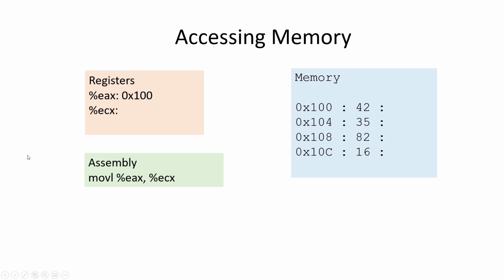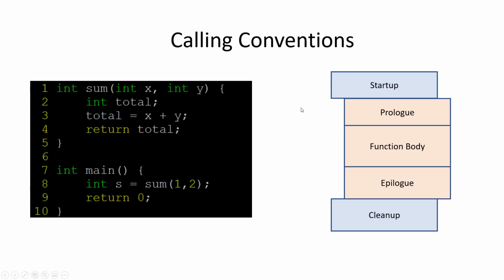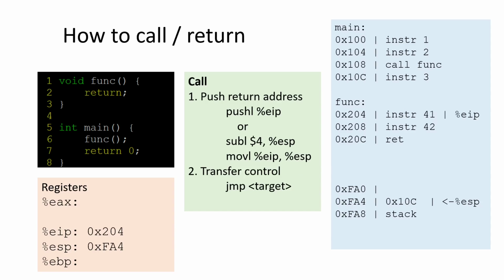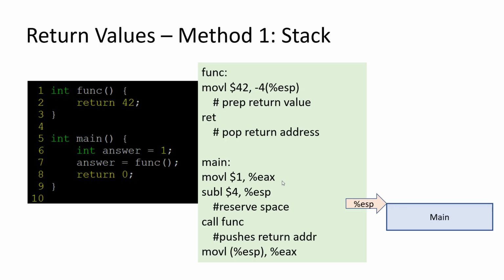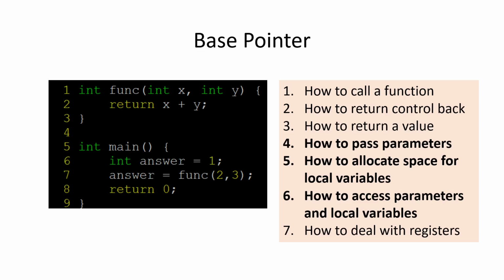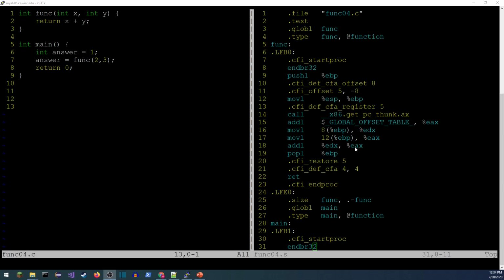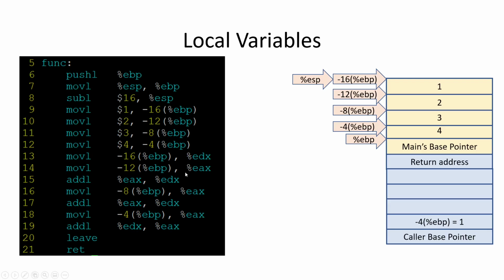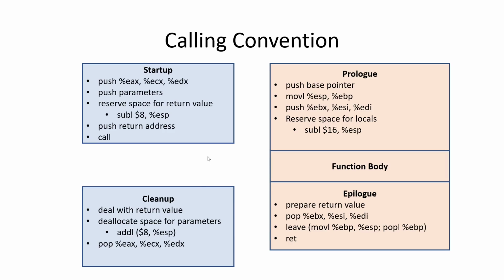CS 354 Machine Organization and Programming Lecture 19 Function Calls in Assembly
Summer 2020
Lecture 19

Function Calls in Assembly
  Call
  Return
  Return Values
  Parameter Passing
  Local Variables
  Stack Management
  Register Sharing
  x86 Calling Conventions